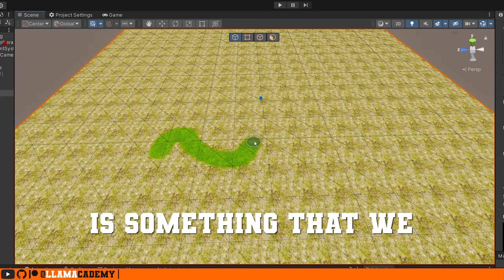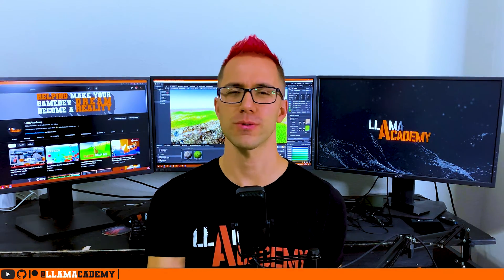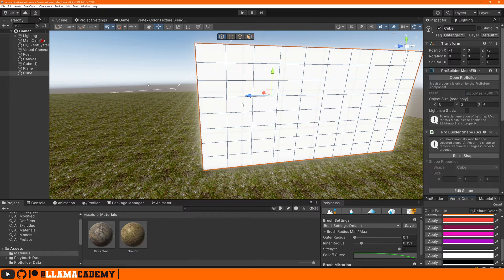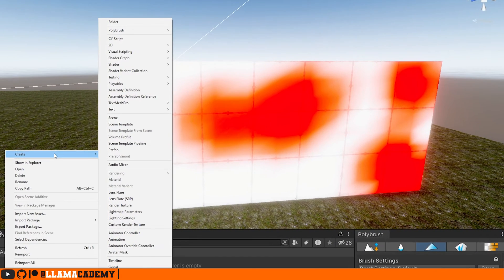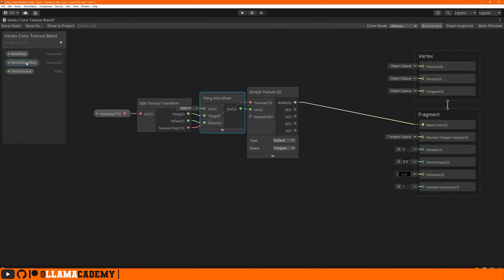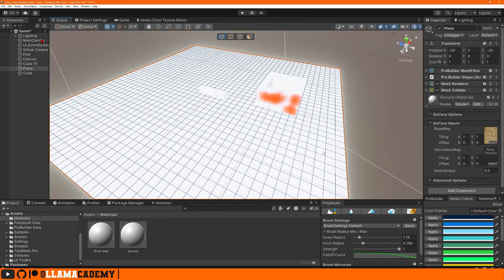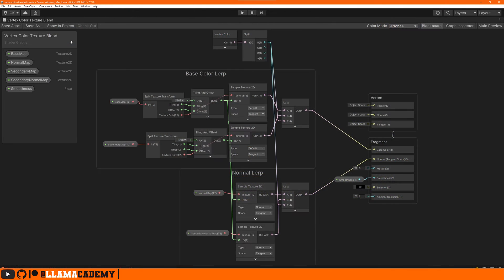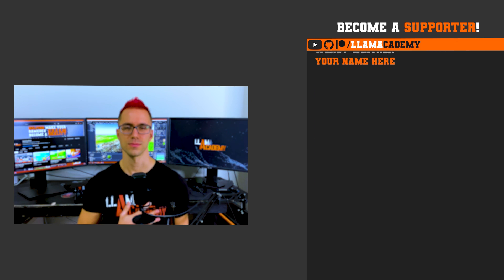Blend Between Textures in a Shader (Vertex Colors) | ShaderGraph Unity Tutorial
Learn how blend between 2 (or more) textures using Vertex Colors. This gives you a similar experience to using the Terrain Tools to paint on a Terrain, but on a mesh!

👨‍💻 As always, all code from this video is available on GitHub

Chapters:
00:00 Topic Introduction
00:43 Shader Conceptual Overview
01:40 Setup / Using PolyBrush / Using ProBuilder
04:29 Make the Shader!
07:08 Apply Shader & Paint Vertex Colors
09:17 Special Announcement!
09:48 How to Support LlamAcademy